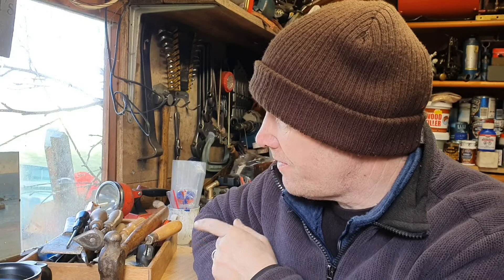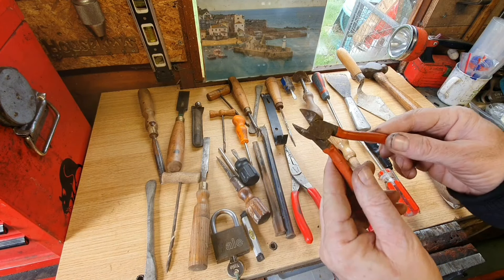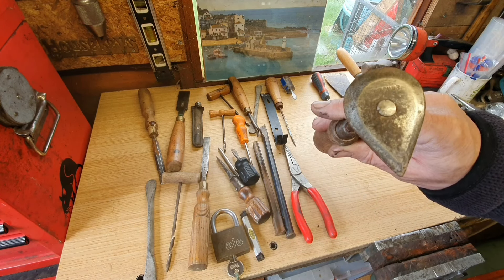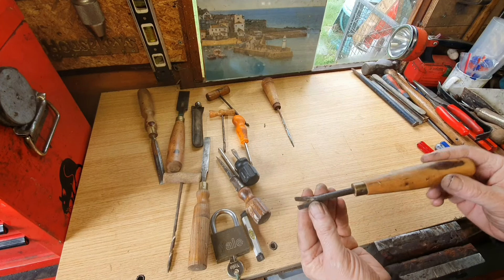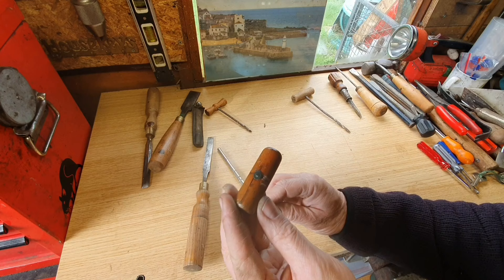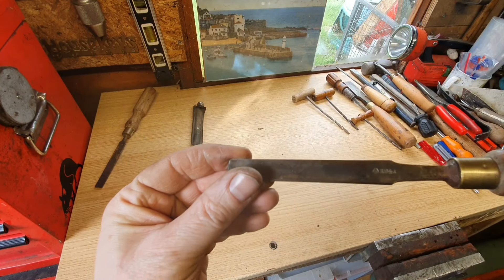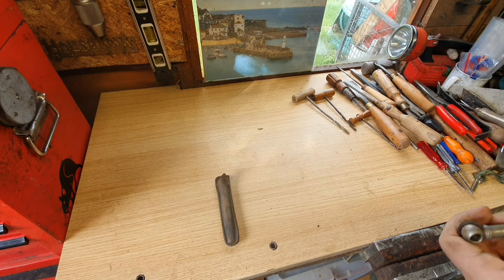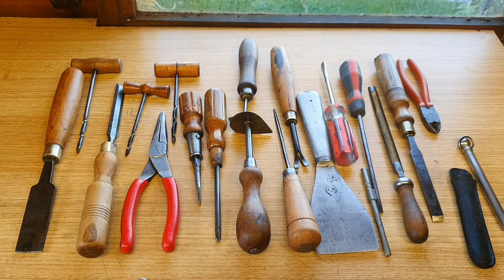vintage tool haul - free tools!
this lot of tos came from my Aunt and is a bit of a family hand me down.